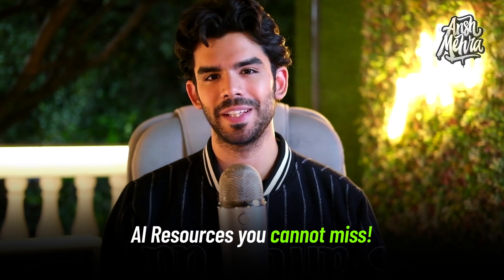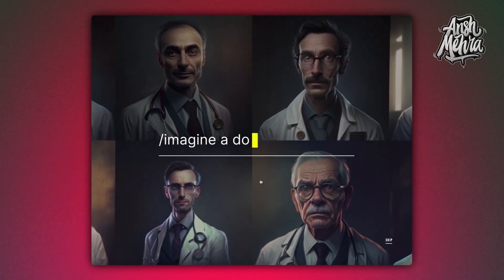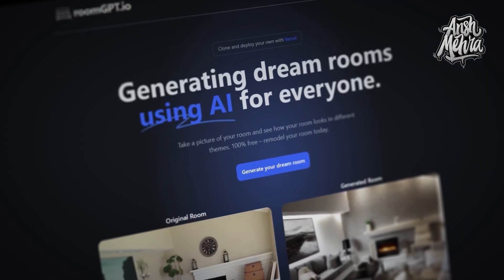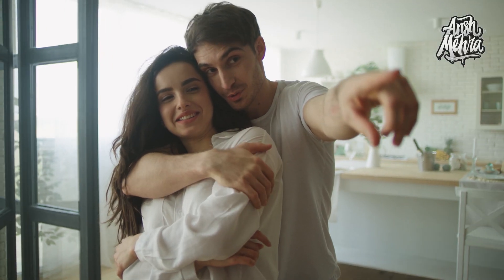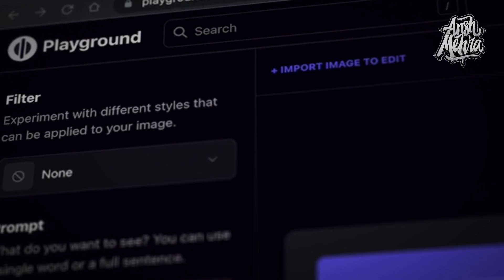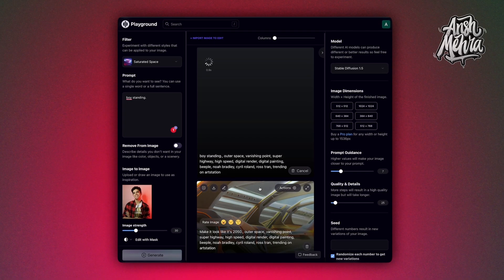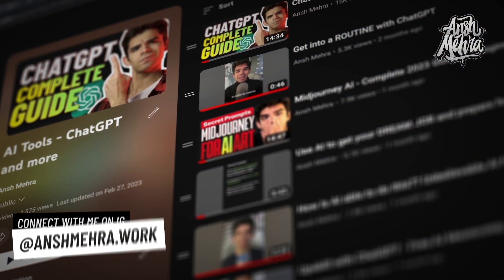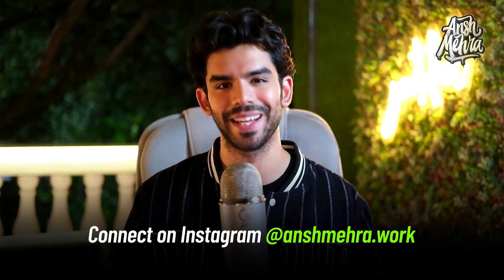Missjourney AI, RoomGPT & Playground AI - Latest AI Tools & Resources you CANNOT Miss! by Ansh Mehra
We share the highest quality content on AI, Design & Technology!

In this video, we will share three really cool AI Tools & Resources you just cannot miss!